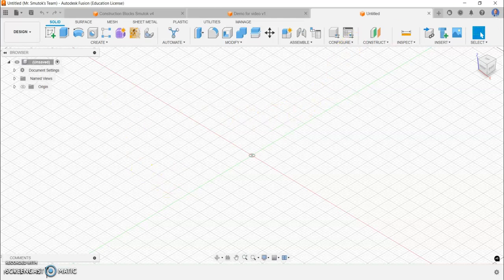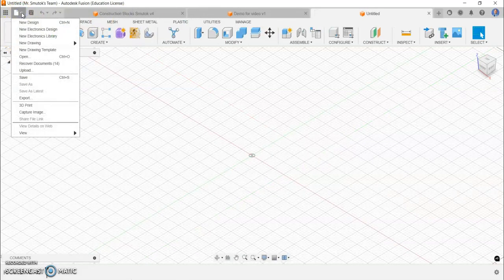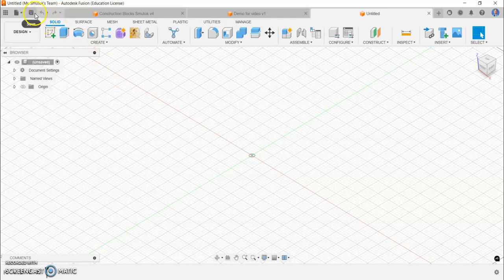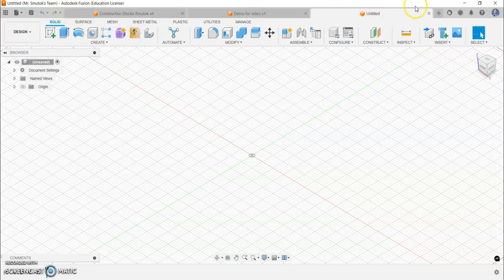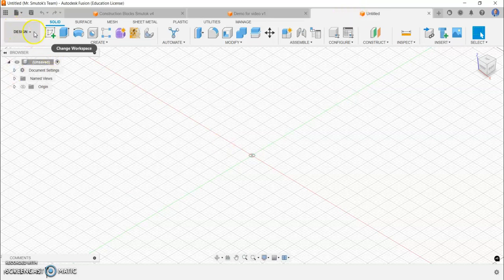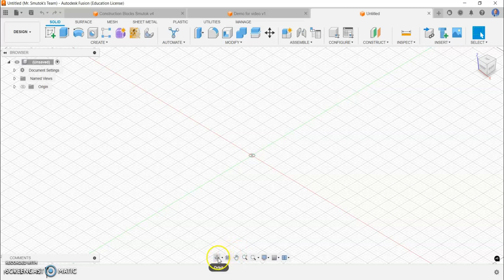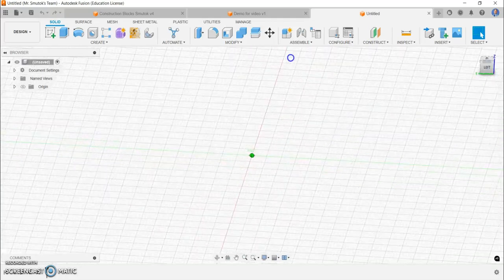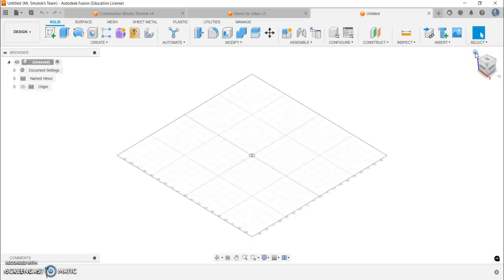Fusion 360 User Interface 2024